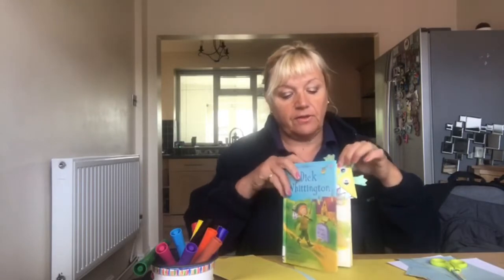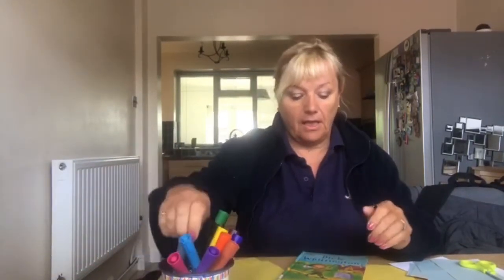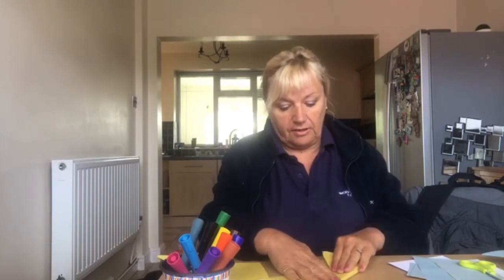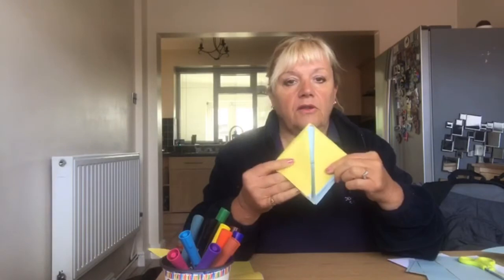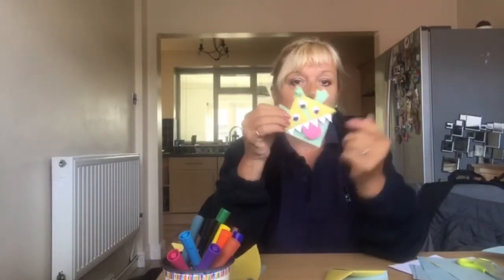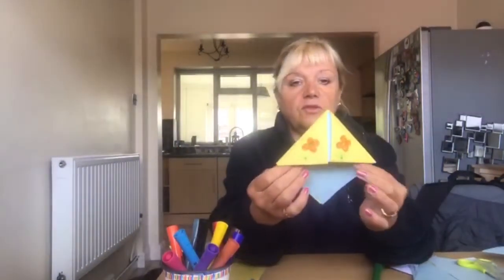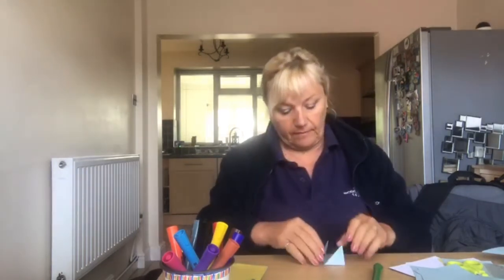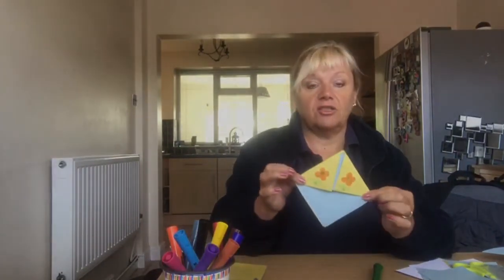Bookmarks (Craft Time)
A handy craft today as we join Children’s Librarian Elisabeth for an awesome bookmark craft!